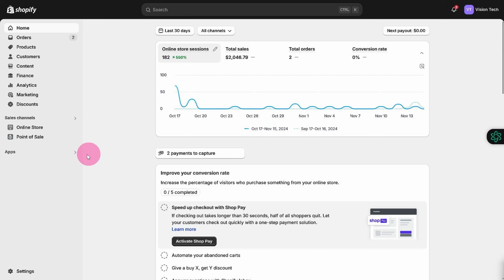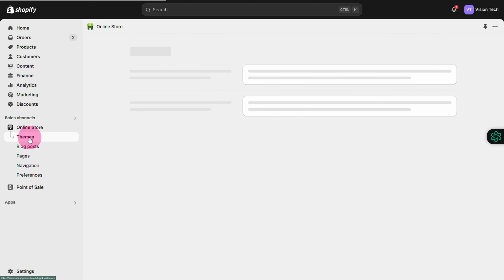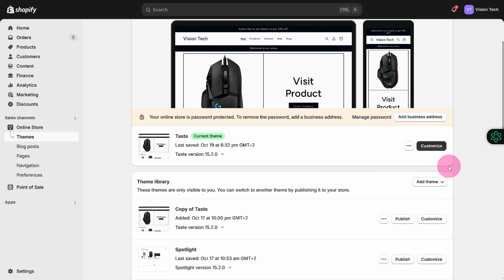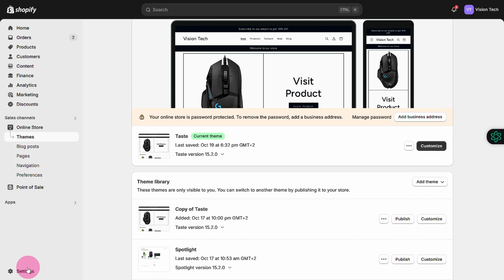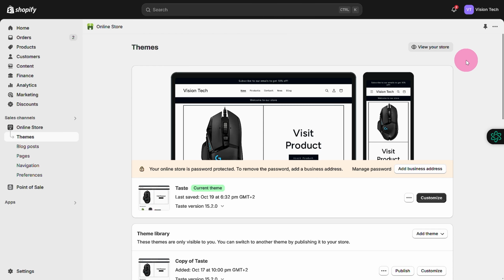How to Set Up Shopify Store in Multiple Locations